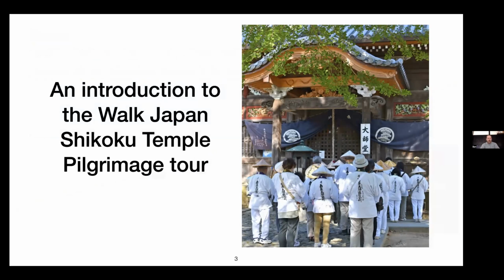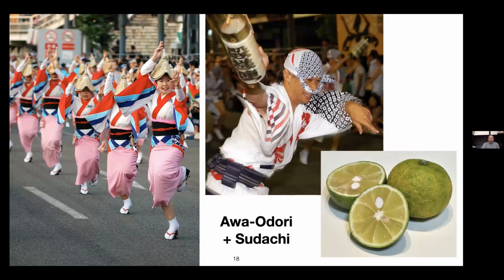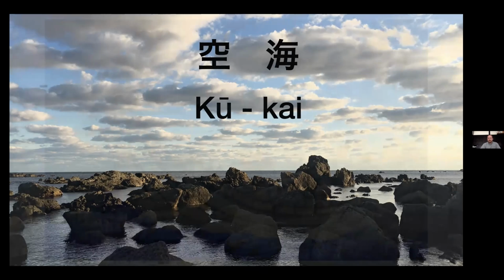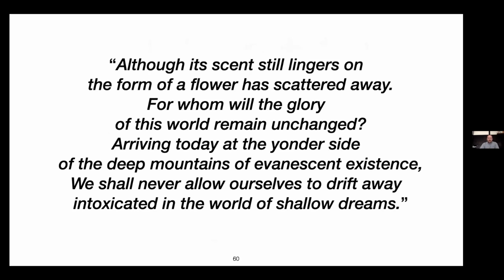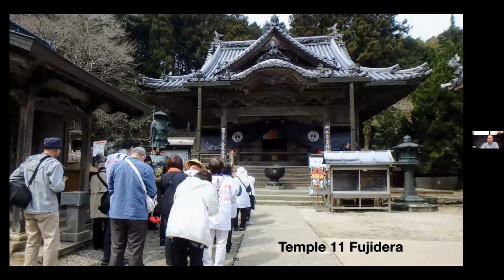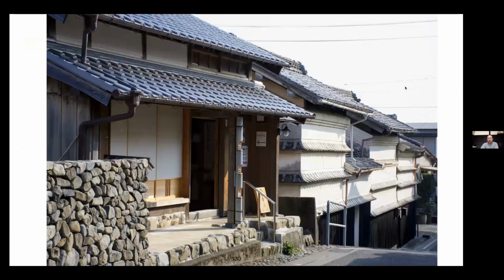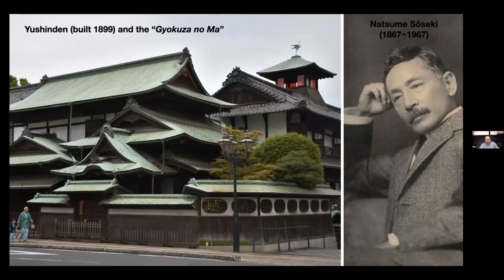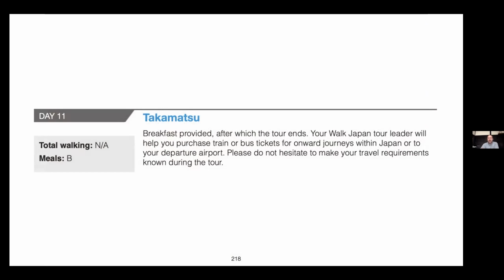Talk Japan: The Shikoku Temple Pilgrimage: On tour with Ben - Walk Japan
In this instalment of our Talk Japan series, Ben takes us on a virtual guided tour to Shikoku, the smallest of Japan’s four main islands, and the Henro, or Shikoku Temple Pilgrimage. This spiritual trail, which circles the island for over 1,200 kilometres (746 miles) linking 88 Buddhist temples, is heavily associated with Kukai (774-835), the founder of the esoteric Shingon Buddhist sect. He is widely revered in Japan and also often referred to as Kobo Daishi.

The pilgrimage began in the later Heian Period (794-1185) and has since become an ingrained part of Shikoku’s culture and society. It is also popular to this day beckoning pilgrims of all ages and denominations, each undertaking the journey in their own way and for their own reasons, although connected and strengthened in the belief that Kukai walks beside them, supporting, protecting, and when needed, encouraging their efforts and answering their prayers. Traditionally made on foot, in the modern era many also make the journey by bus, car, motorbike and bicycle.

Our virtual experience of the Shikoku Temple Pilgrimage tour is in the expert company of Ben Corbett, veteran Walk Japan Tour Leader, and is most definitely at a figurative walking pace. Ben takes us through Shikoku’s tranquil and verdant landscape of farming countryside, forested mountains, deep river valleys, to its coast where the shimmering Pacific Ocean stretches out to an endless horizon. En route, we delve into Shikoku’s history including Kūkai and Shingon Buddhism. its geography, cuisine, the practices and customs of modern day pilgrims and how we engage in the spirit of pilgrimage on this tour.

Walk Japan is pleased to introduce its Talk Japan series of online events providing in-depth and fascinating insights into a plethora of aspects of Japan, its history, culture and society drawn on the personal experience and expertise of Walk Japan's Tour Leaders and some of our friends, who also have deep knowledge about the nation. These talks, which are based on a series we have been running for our staff since the early days of the pandemic, provide an opportunity to enjoyably explore and connect with Japan from the comfort of your home. Whether you are looking forward to travelling with us in the future, or are simply interested in the Japan, all are welcome to join us.

About us:
Walk Japan pioneered innovative walking tours throughout Japan and created a presence synonymous with leadership and vision in responsible and sustainable tourism in the nation. Established in 1992, Walk Japan is an independently owned and managed company that continually endeavours to balance its business interests with due regard to environmental, social and governance issues.